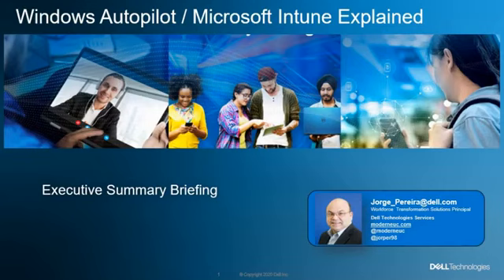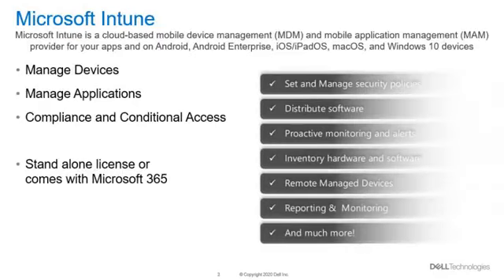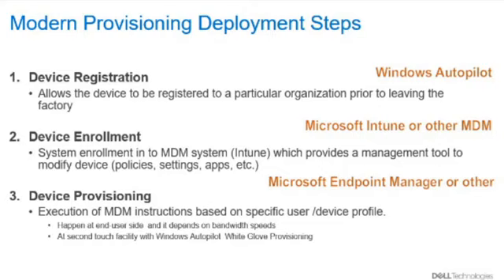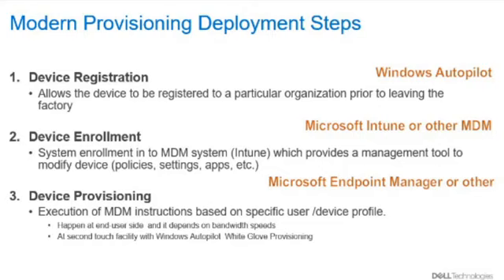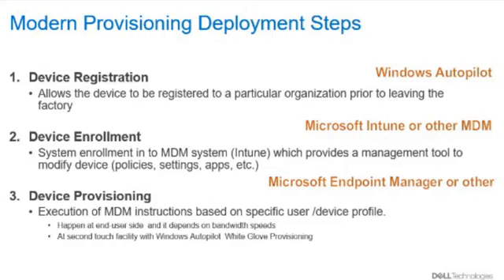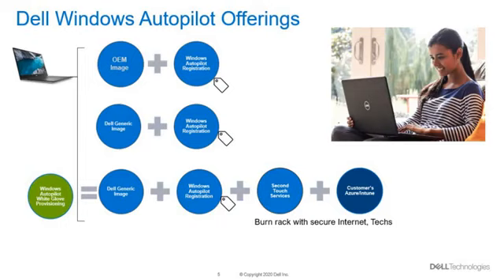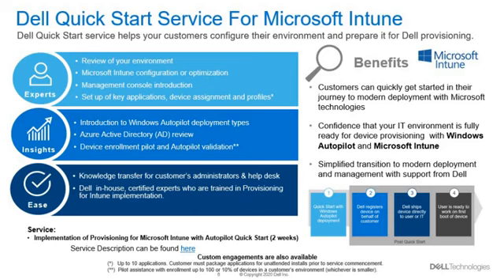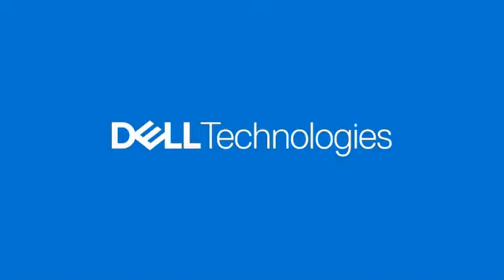Windows Autopilot and Microsoft Intune Oct 2020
Originally published on Dec 10, 2020

Short High Level Overview
Workforce transformation refers to improving the workforce by way of their abilities (and skills) to keep up with the changes in the company's business strategy.
Digital Workplace
End User Computing
Communication and Collaboration

Consolidating channels.  Moved to this channel